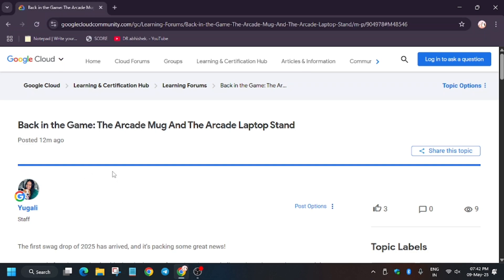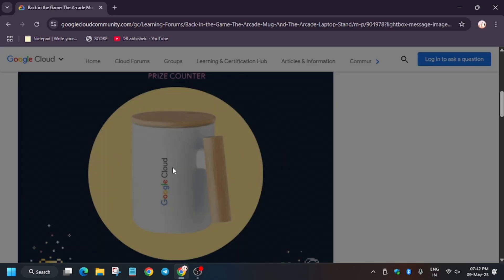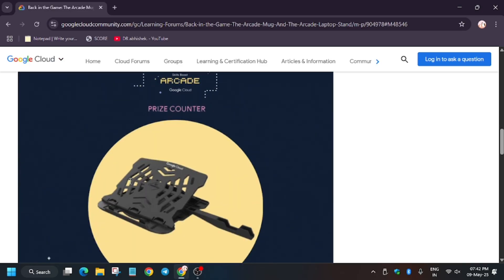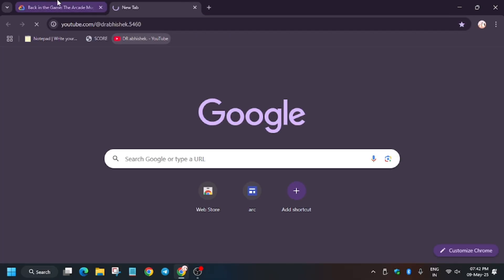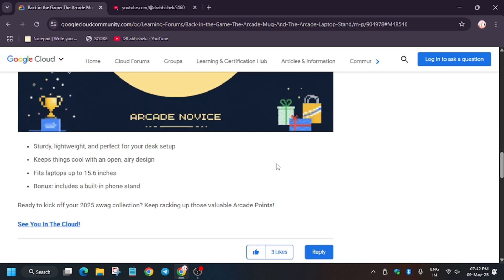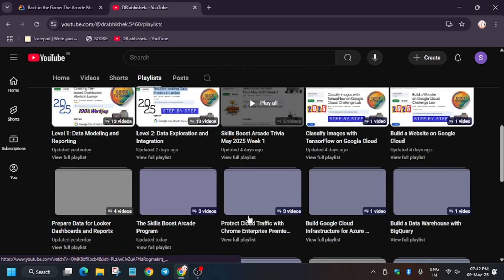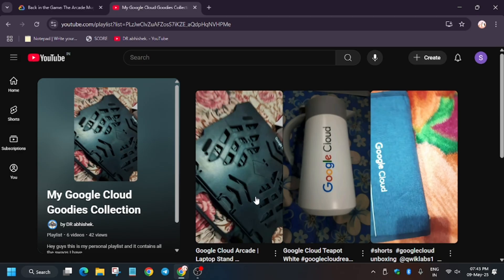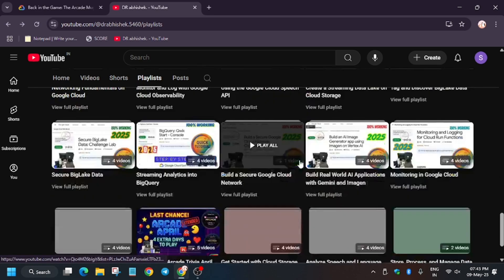Unlock Epic Rewards: Google Cloud’s Arcade Swag Drop 1 | Google Cloud Arcade 2025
🔗 Join the Journey:
📚 Learning Resources

🧠  Lab URL -
📛 Skill badge

🔍 Common Queries
qwiklabs
arcade facilitator